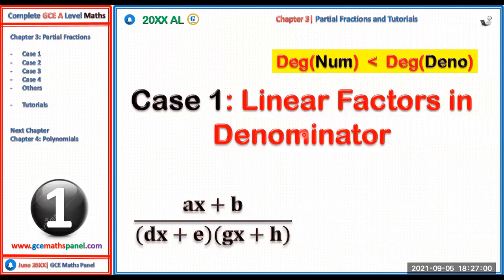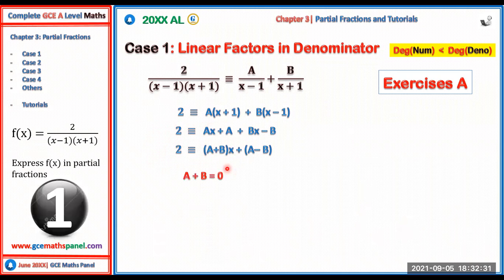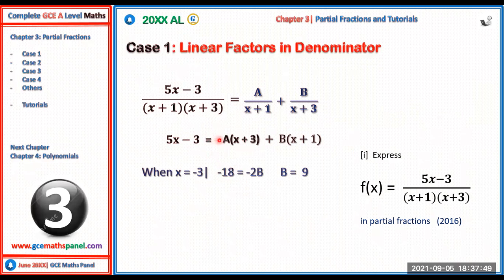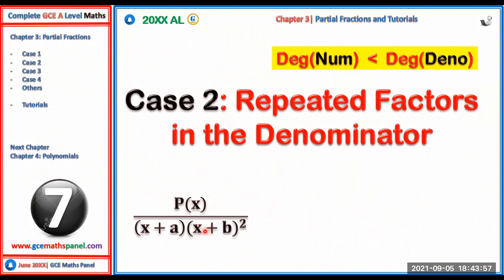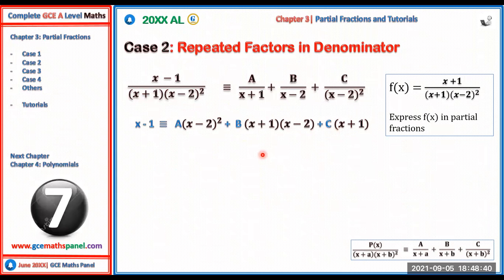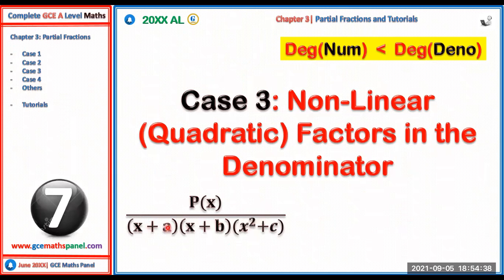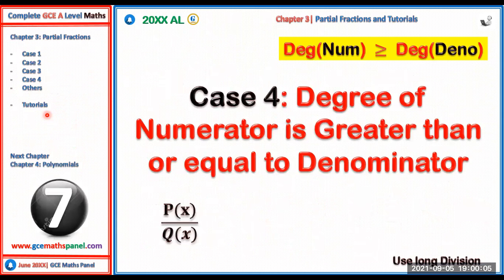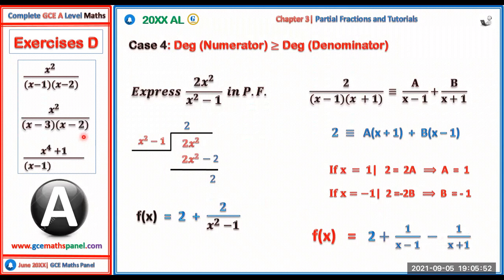Partial Fractions | Types 1 - 4 | GCE AL 3A | # Watch Till the End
Additional Maths
Further Maths